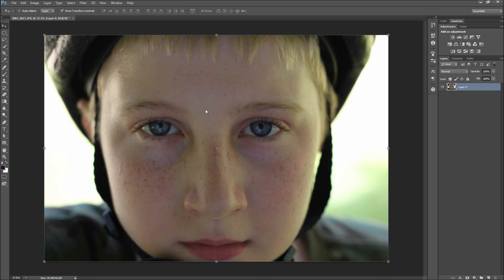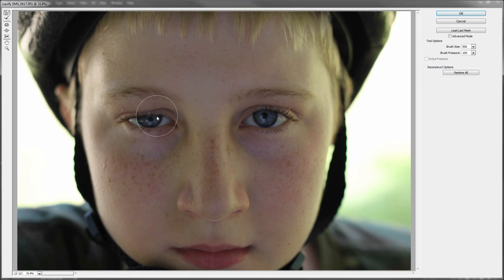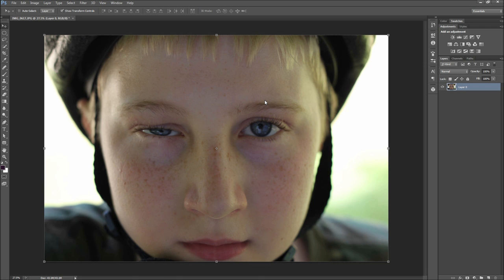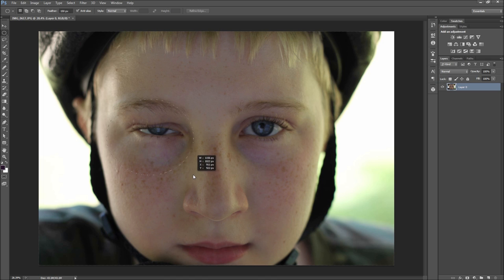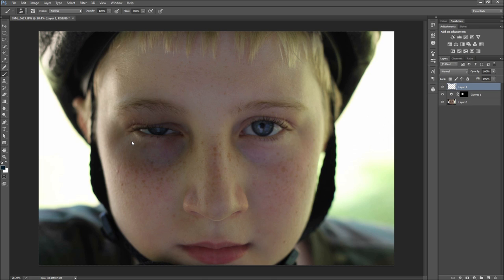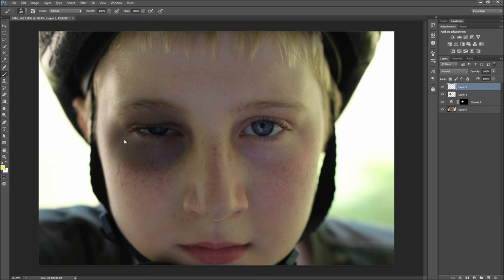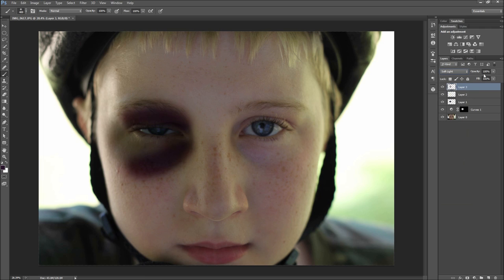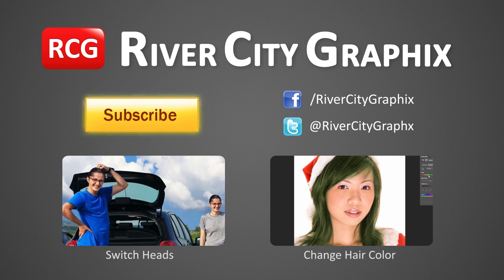Photoshop Tutorial: Give a Person a Black Eye -HD-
In this tutorial, you will learn how to give a person a black eye in Photoshop CS6.